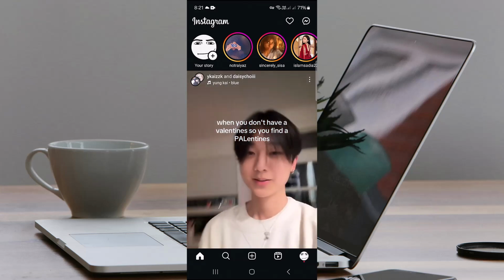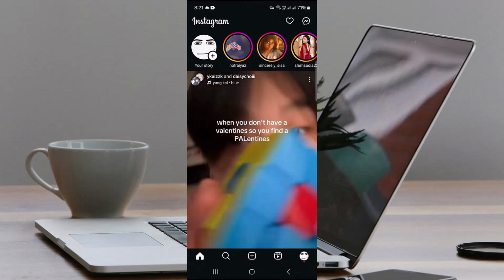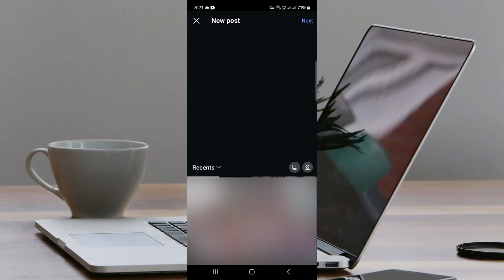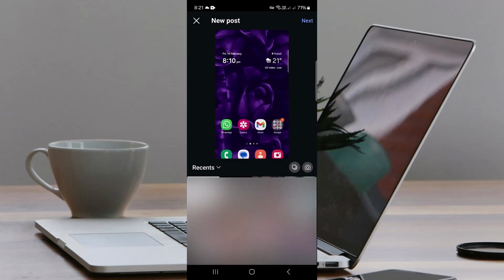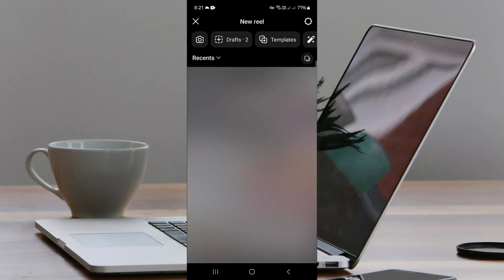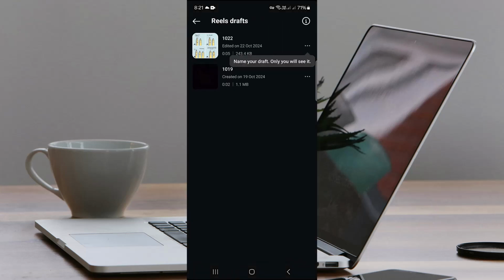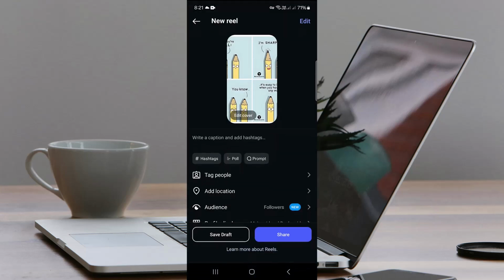How To Find Drafts On Instagram 2025 - Full Guide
Do you want to know How to Find Drafts on Instagram ? Then this is the video for you!

This is a step-by-step tutorial on how to see drafts on instagram  full guide on this.